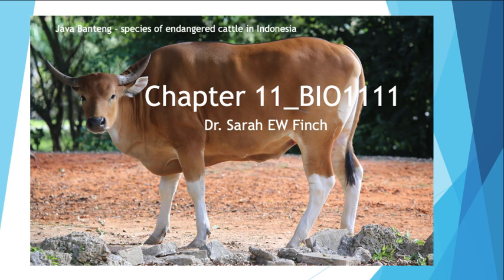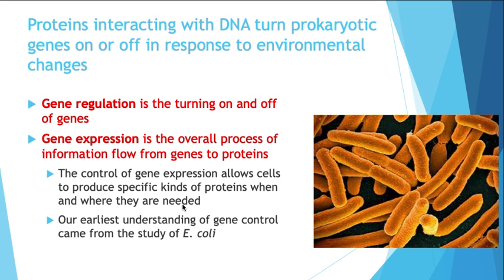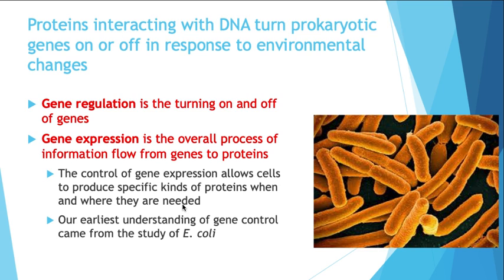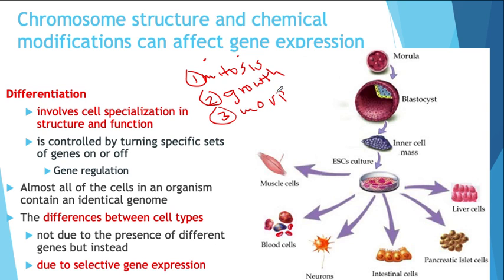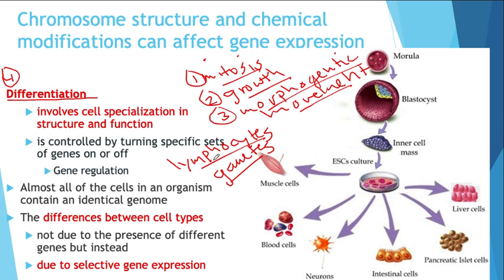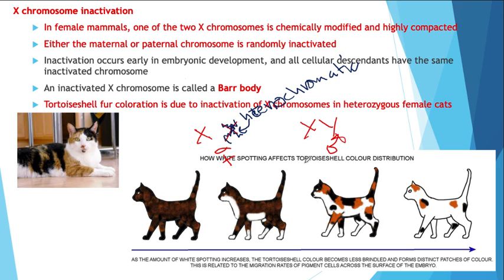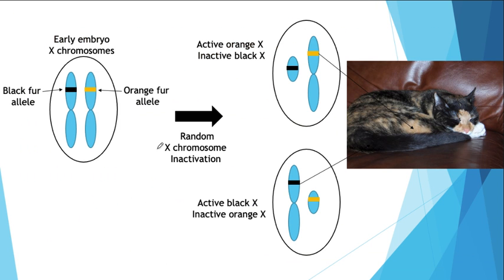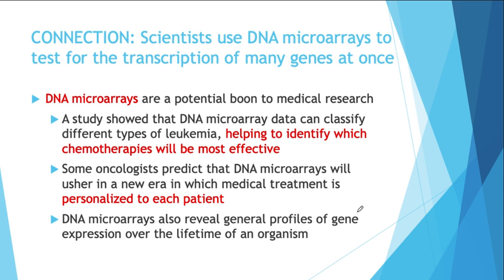BIO 1111 080222 2